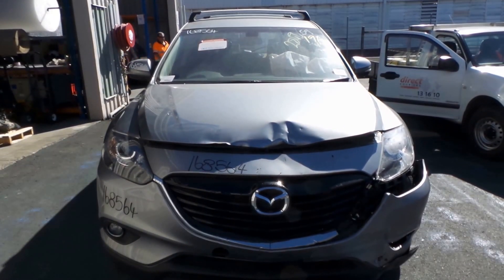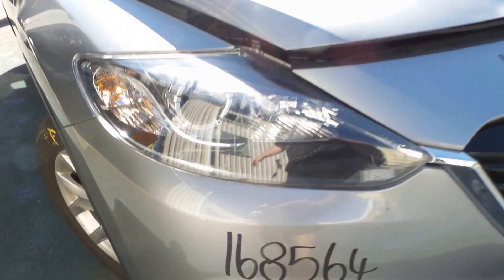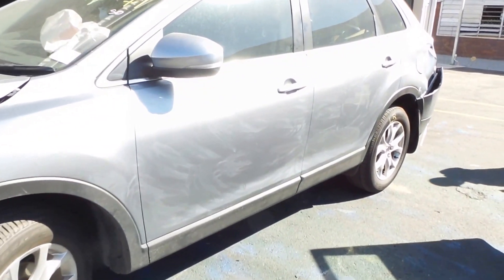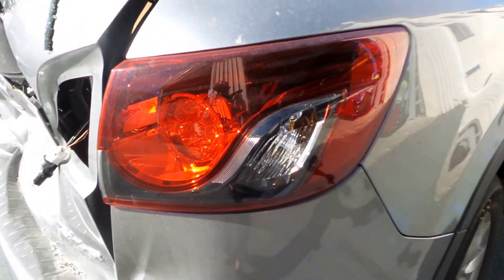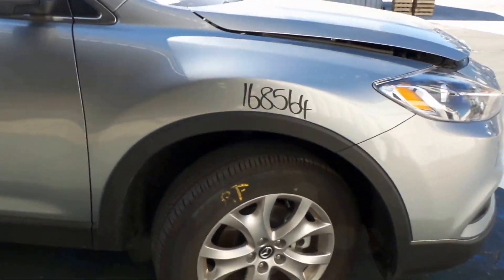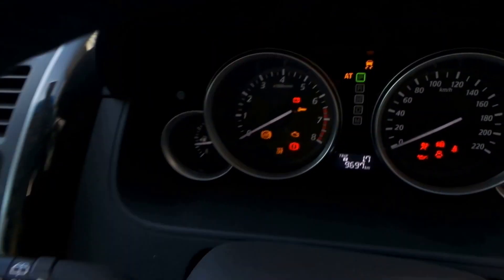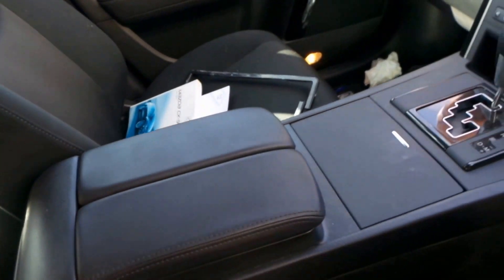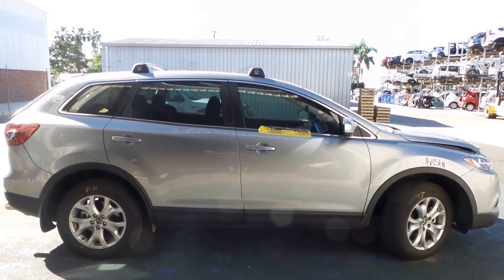Wrecking – 2015 Mazda CX9 – Automatic FWD– 2824c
2015 Mazda CX9 – Automatic FWD
3.7 Litre 6 Cylinder Petrol
Stock # 2824c

Hi, Craig from Total Parts Plus, 29 Meadow Avenue, Coopers Plains. Our phone number is 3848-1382. And today we have a Mazda CX-9, stock reference number 2824C. This model CX-9 ran from the 12th month 2012 and they are still the current shape. It has a 3.7 litre V6 petrol engine with a front-wheel drive automatic transmission.

3.7 litre V6 petrol engine. This one has a good right-hand halogen headlight and fog light. Unfortunately, the front bumper and grille have been damaged. Good left-hand headlight. Left-hand guard has sustained quite a bit of damage just in behind the headlight. Could still be perfectly usable. This car literally has nine and a half thousand kilometers on it, so it's virtually brand new. Both the left-hand doors are in good condition with no noticeable damage. Vehicle is fitted with factory 18 inch alloy wheels. We have a indicator electric type door mirror. Also has some factory roof racks.

Right-hand rear taillight. We actually have a right-hand rear garnish light for this also. Both the right-hand doors appear to be in good condition with no noticeable damage. Same with the right front guard. Nice clean thing. We have a right-hand indicator type electric door mirror.

This CX-9 is fitted with a black cloth interior. It has power windows. Factory floor mats. Nice black cloth seats. Steering wheel. [inaudible 00:02:24] these keys so I can prove that it has 9,000 Ks. 9,697 Ks. Display cluster. CD player. Air conditioning controls. Automatic transmission. Nice clean console. Some owner's manuals. This one is a seven-seater.

At Total Parts Plus, we have a real warranty which we uphold. We also ship parts Australia-wide daily. You can find us via our website, totalpartsplus.com.au, or our eBay store, Total Parts Plus 1. We use social media like Facebook, Instagram, and Twitter, so you could jump on there and give us a like and a follow, or you could just drop by our Coopers Plains warehouse and say hello to one of our friendly sales staff.

Ebay Store:  Total Parts Plus 1